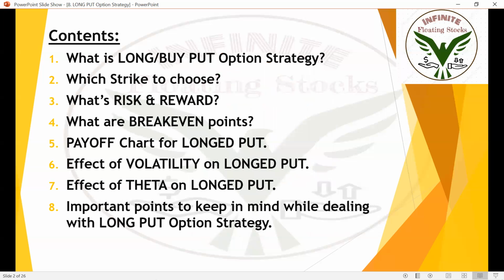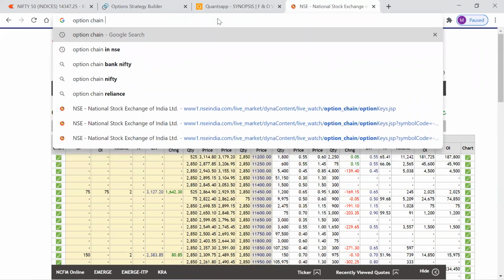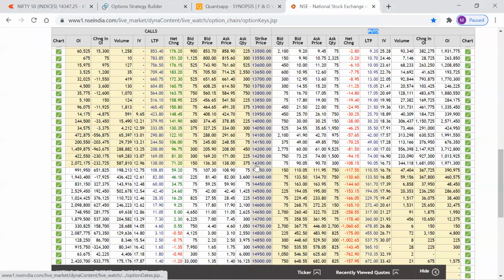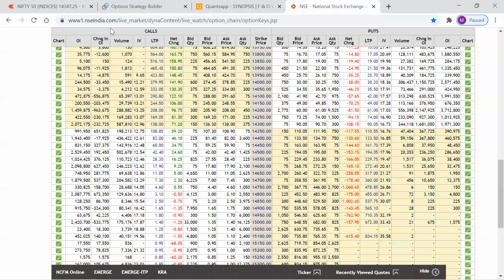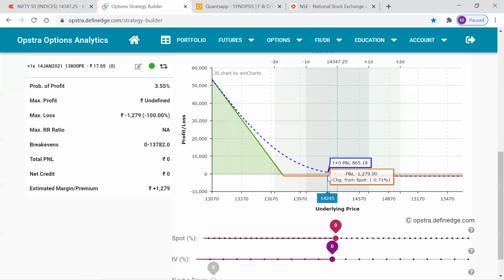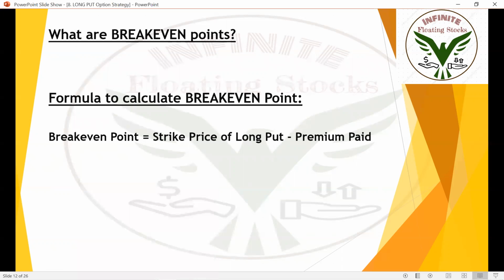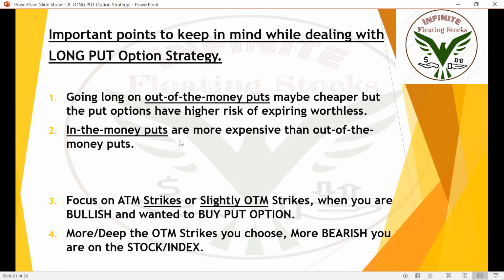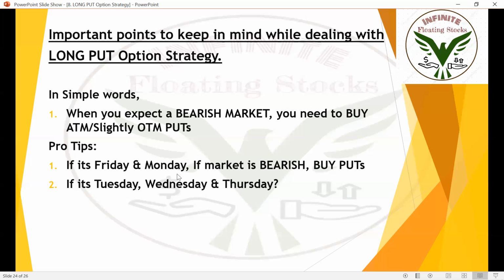LONG PUT Option Strategy : Infinite Floating Stocks